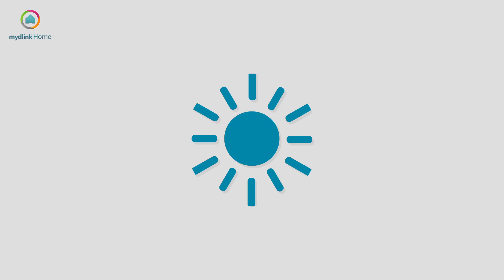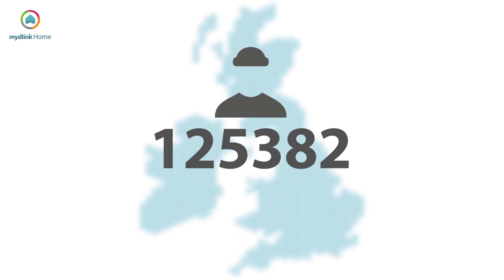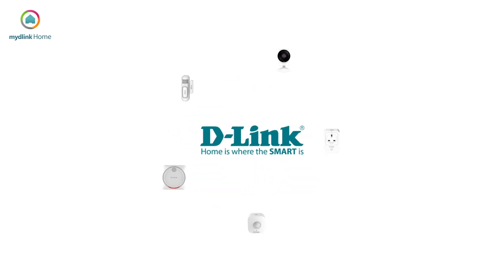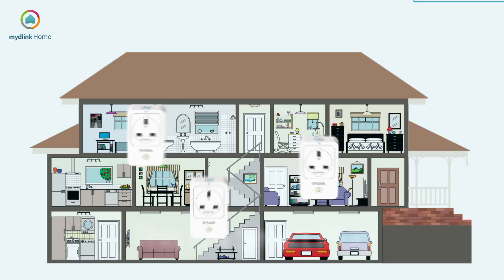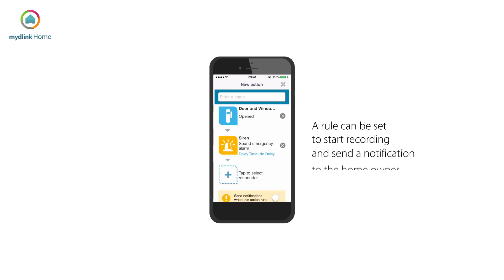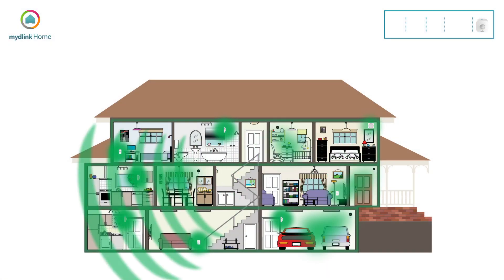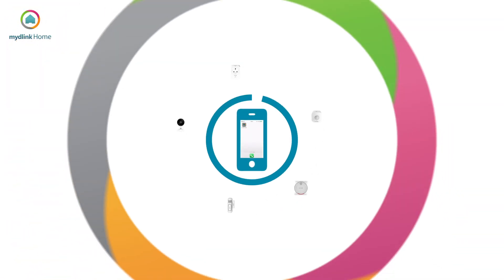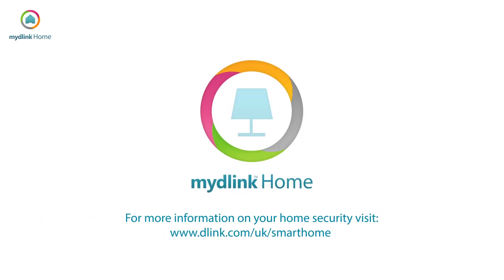D Link - Smart Home Revolution